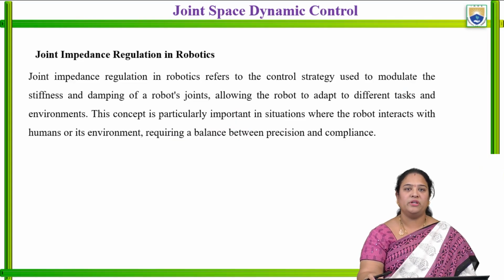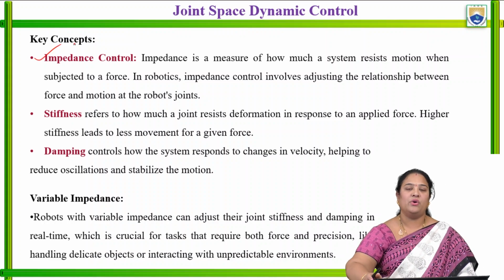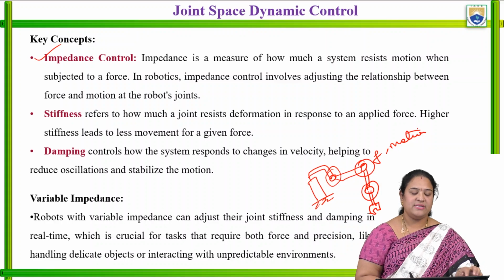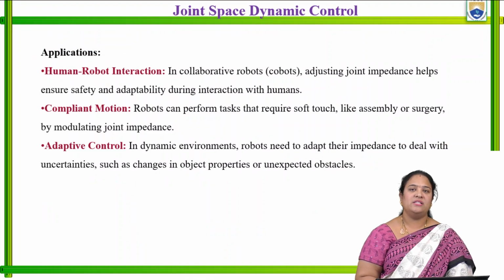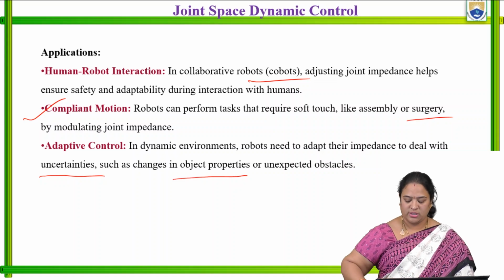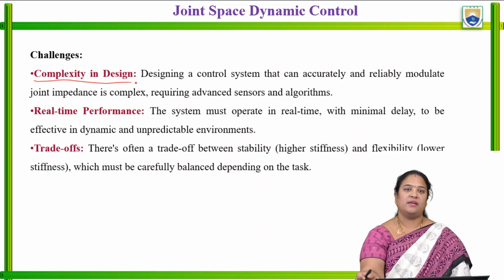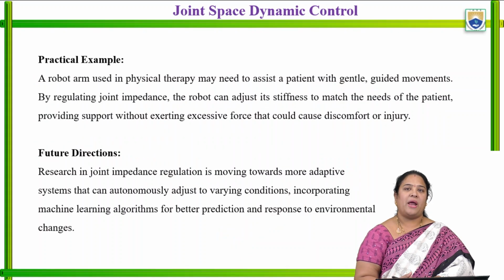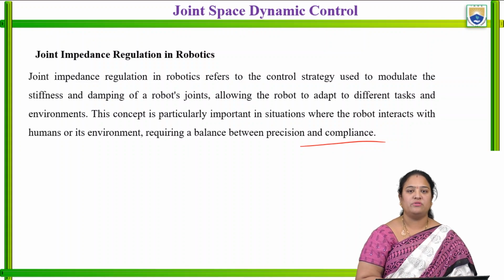Joint Space Dynamic Control by Dr. G Hima Bindu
Joint Space Dynamic Control by Dr. G Hima Bindu | IARE

Telangana, India.